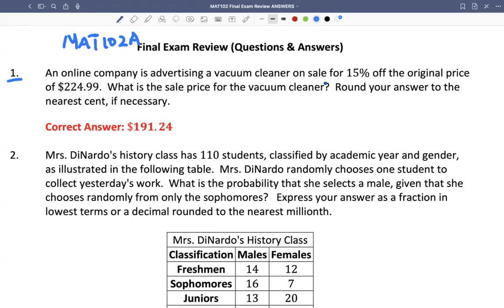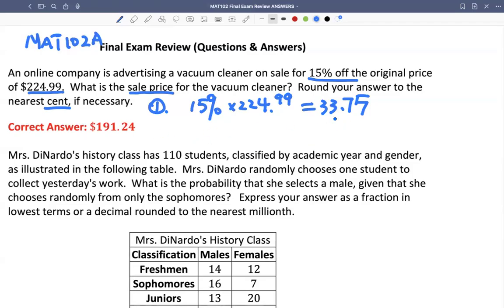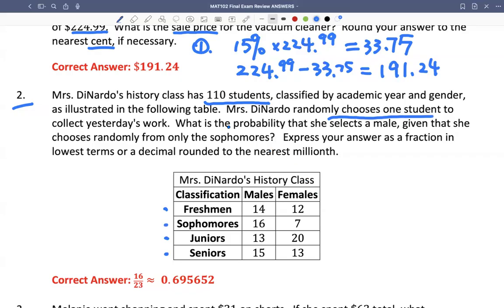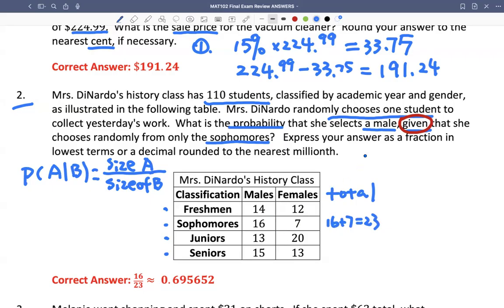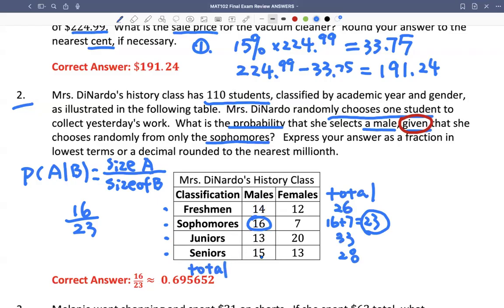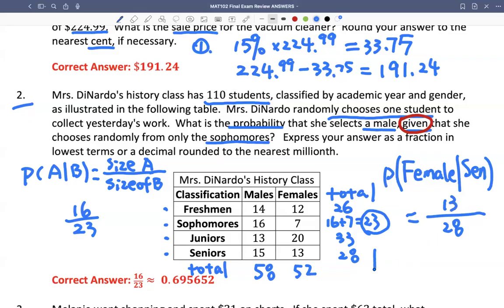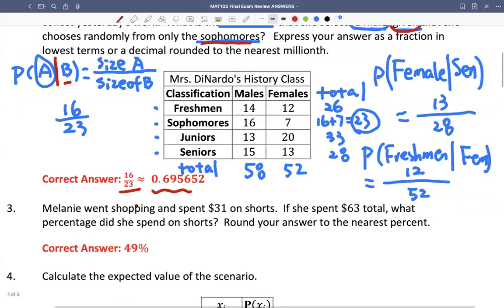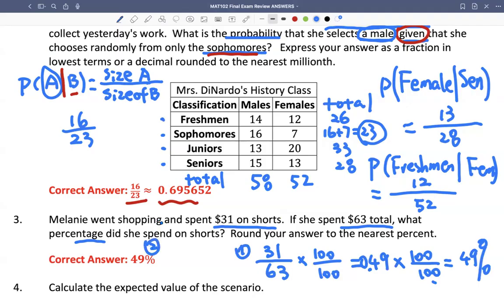Percentage#maths mathematics algebra vector math equation function equations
MAT102A - Final exam review: question 1 ~ 3: sale price after discount; conditional probability; percentage, etc..